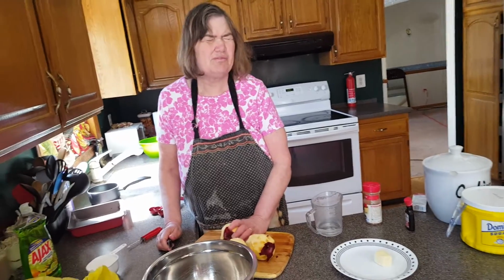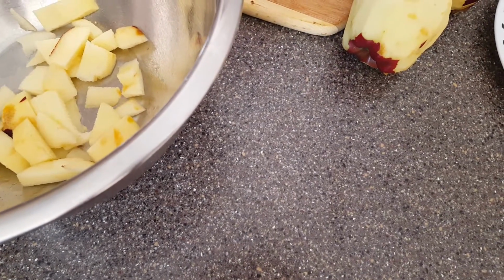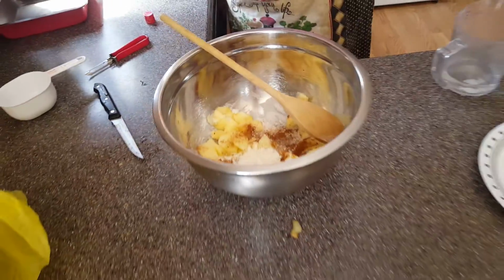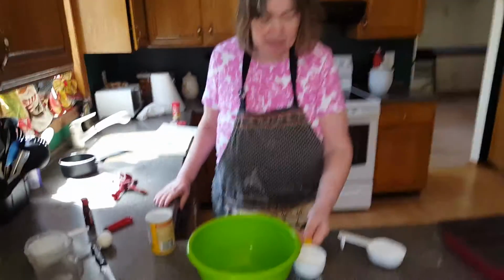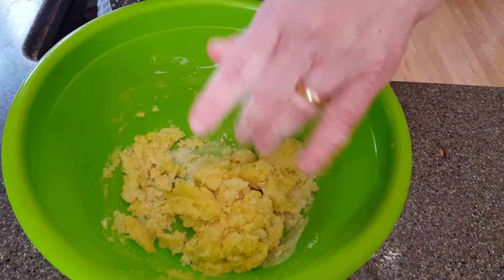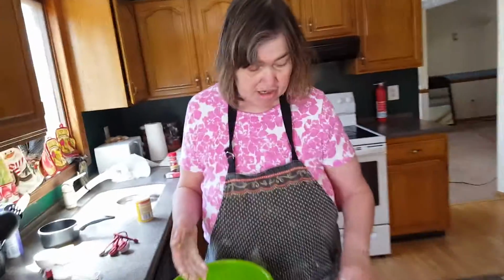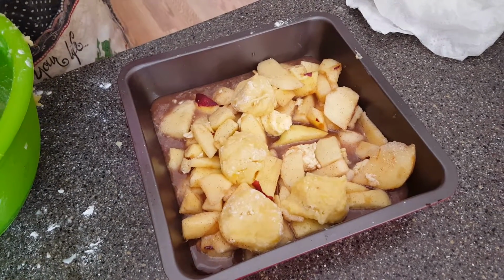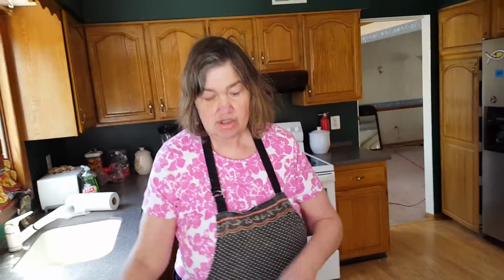French Apple Cobbler